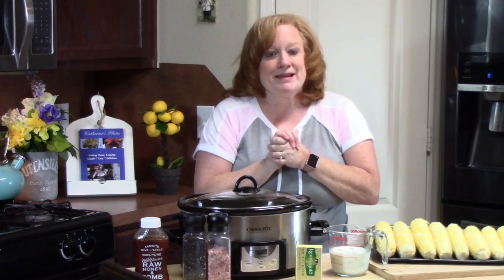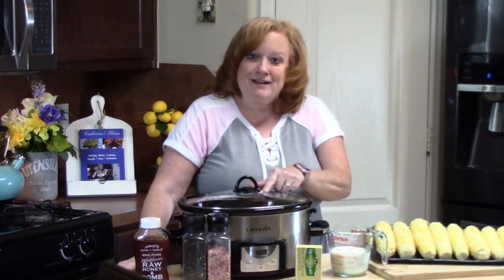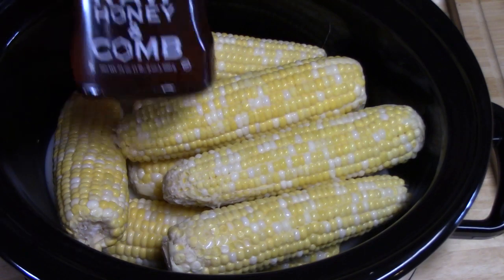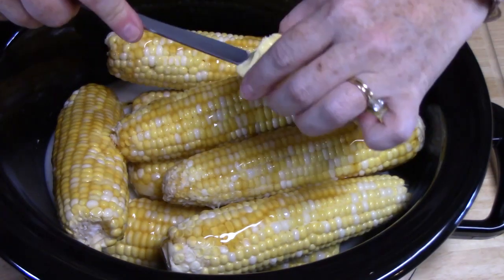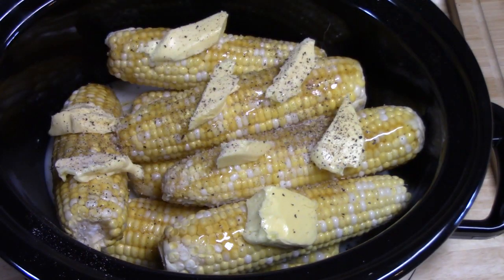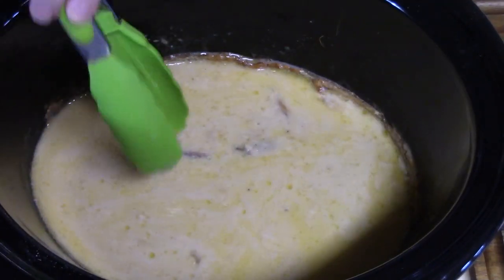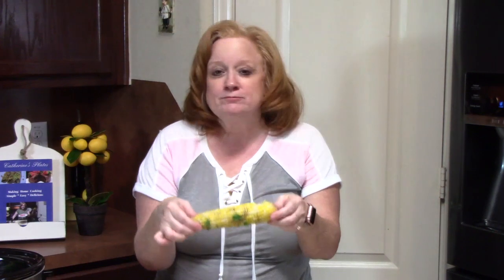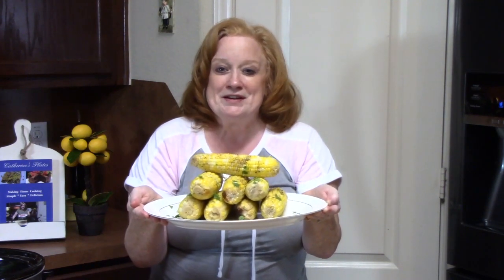CROCKPOT MILK & HONEY CORN ON THE COB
Add some flavor to corn on the cob when you cook it in the crockpot.  Keeps your kitchen cool during the summer.  Milk & Honey adds a deliciousness to your side dish.

Write to me at:
Catherine’s Plate
22720 Morton Ranch Road, Suite 160, Box 340